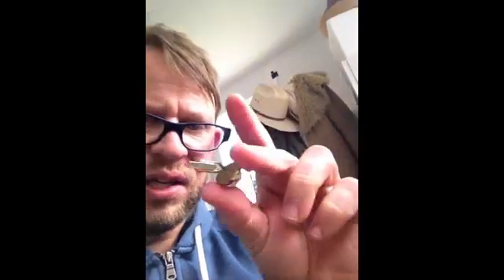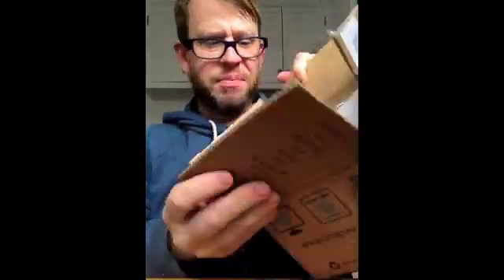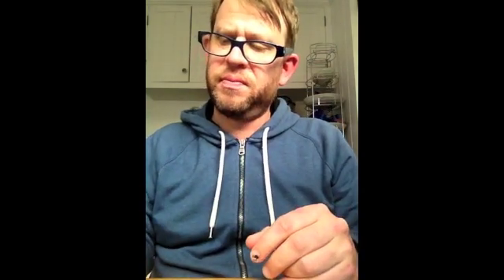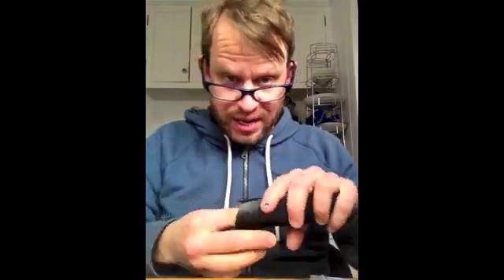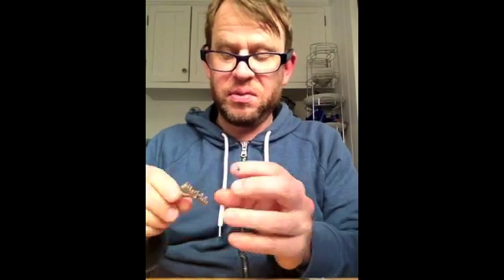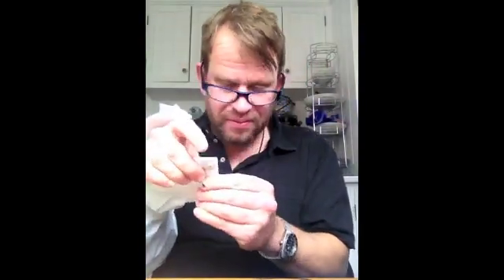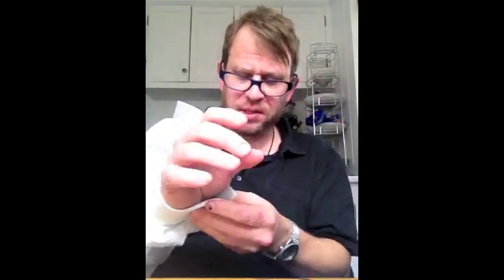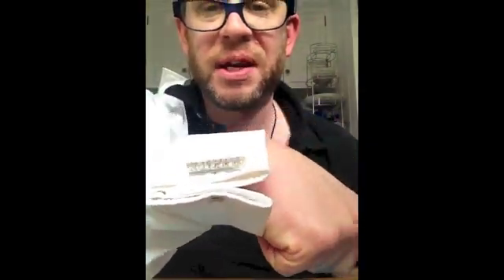3D printed typographic cufflink prototypes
I just received my first typographic cufflink prototypes back from Shapeways  I built them in blender and these are material tests in plastic and silver.

You can find out more at my 3D print blog,

On Twitter I'm @uniqueplastique - come and say hello